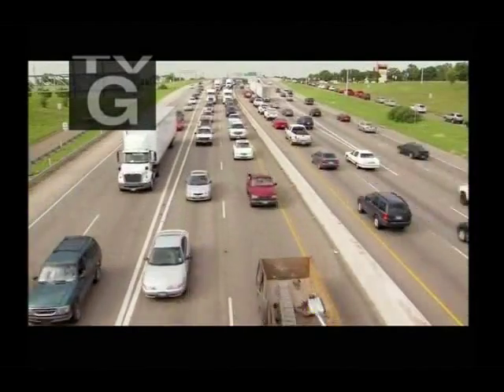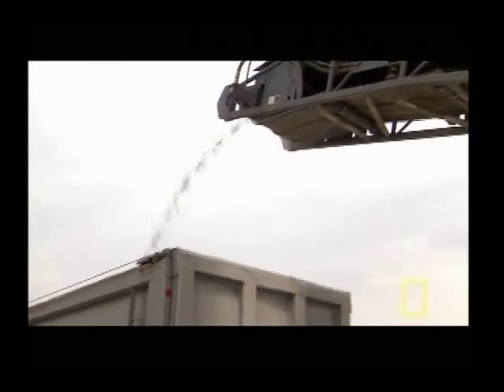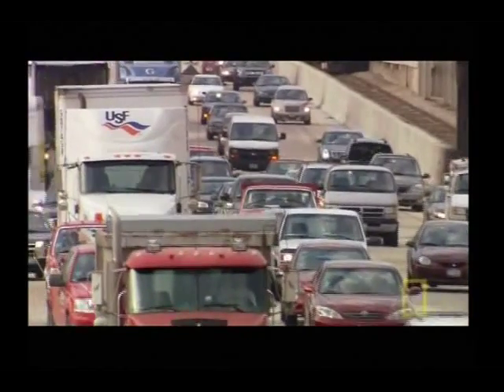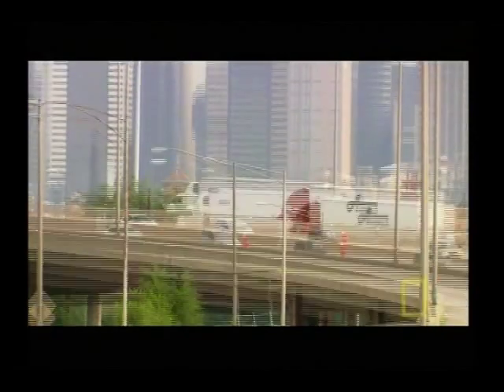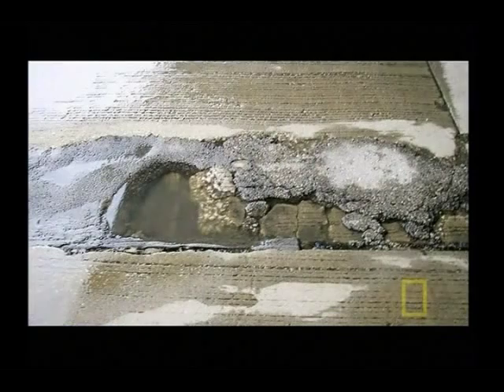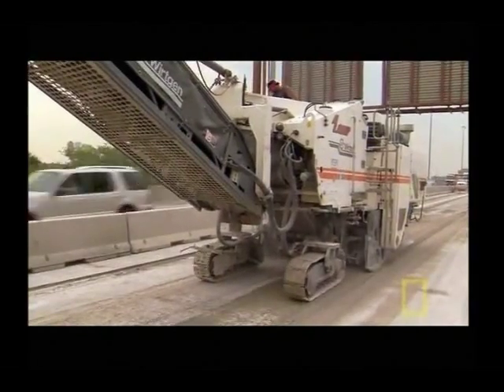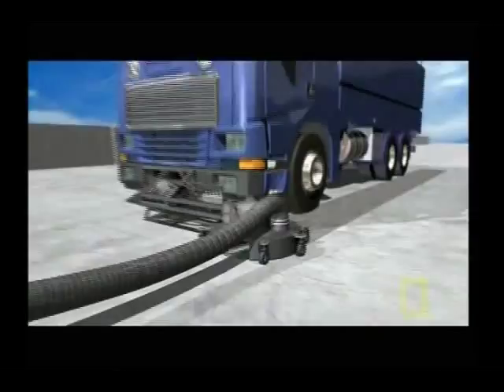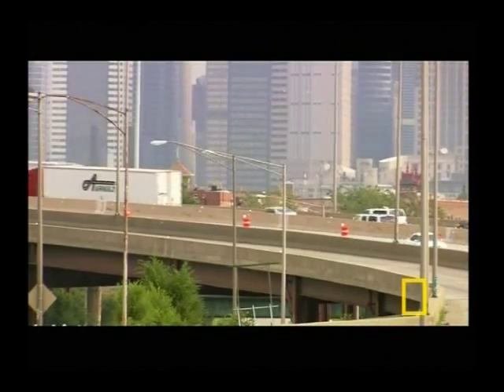High Speed Scarification on Super Roads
National Geographic's Man Made Super Roads program features High Speed Scarification on the Dan Ryan showing detailed pictures of cutting head.